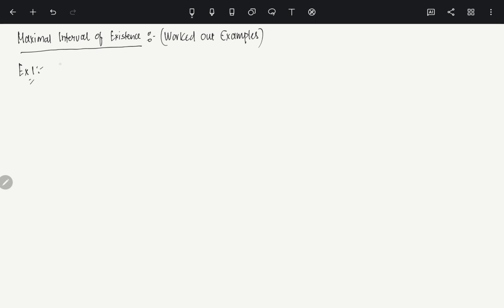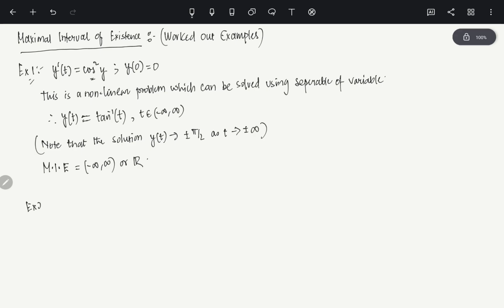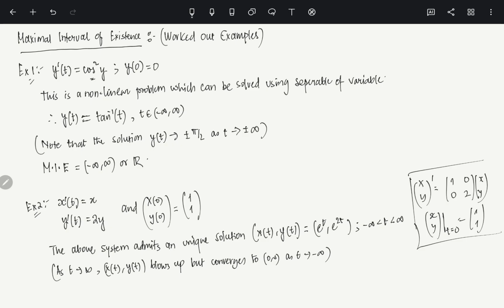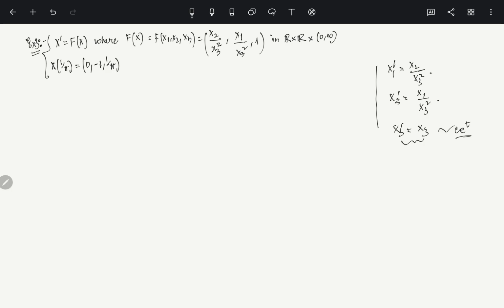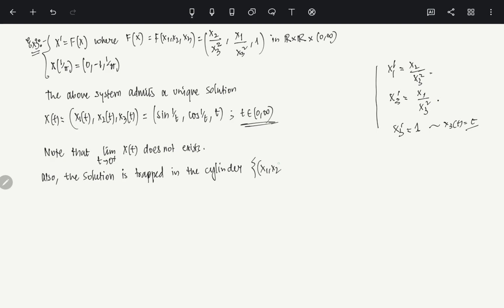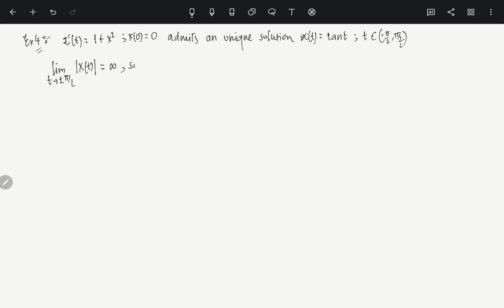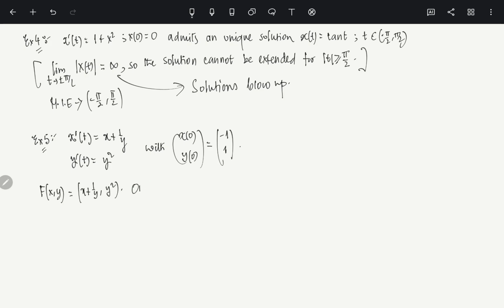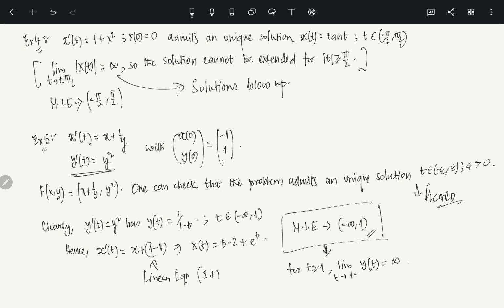18 July 2024